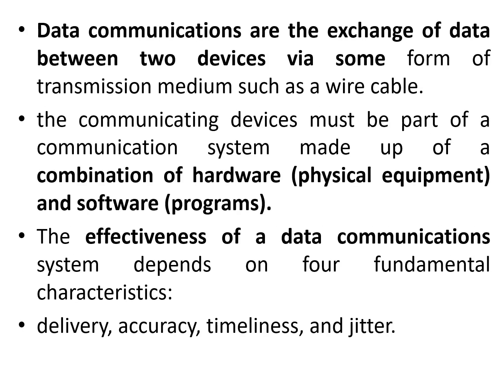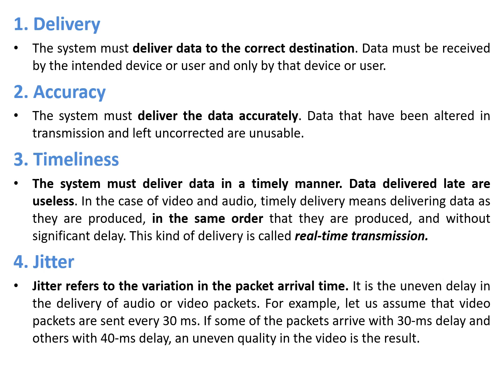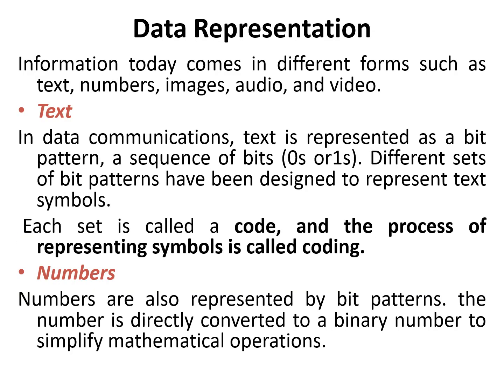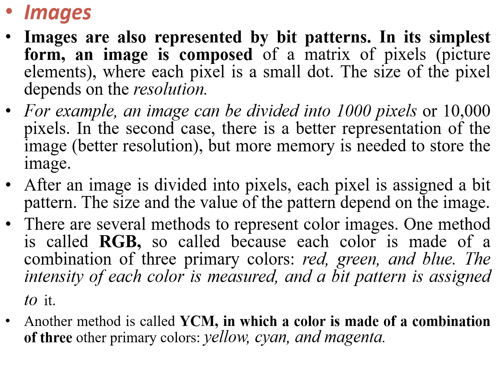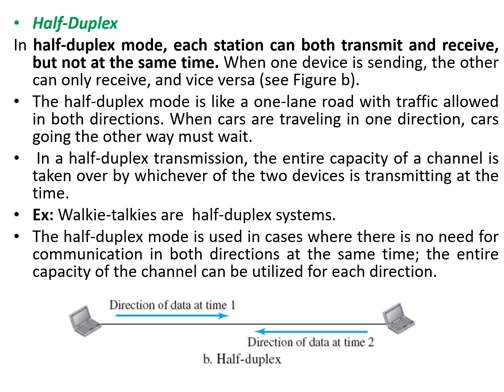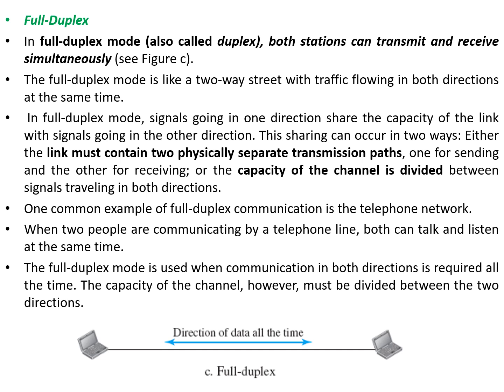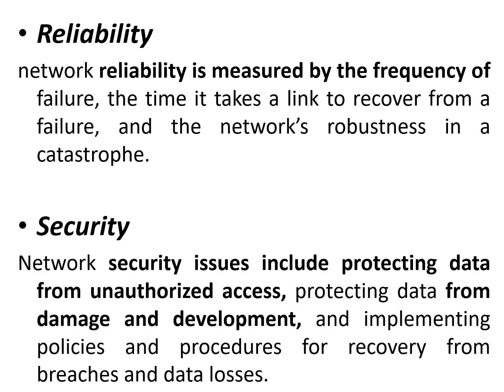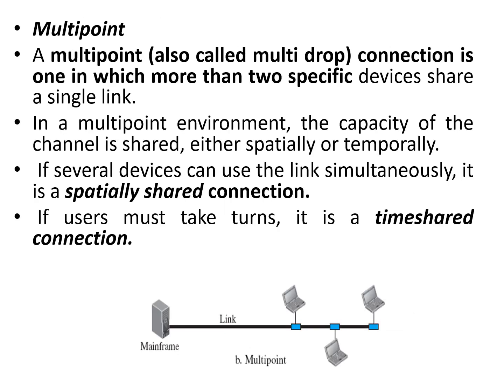CCN Module1 Introduction1